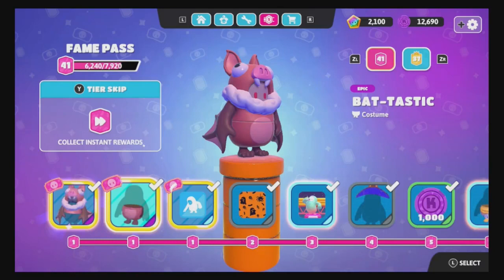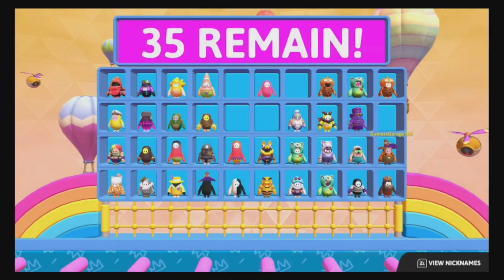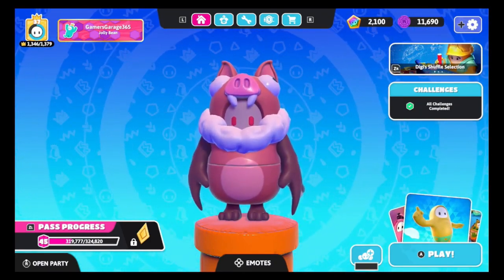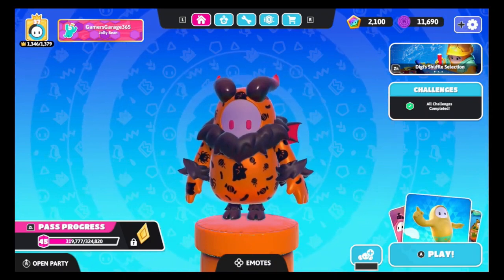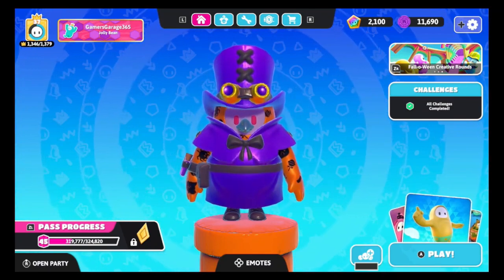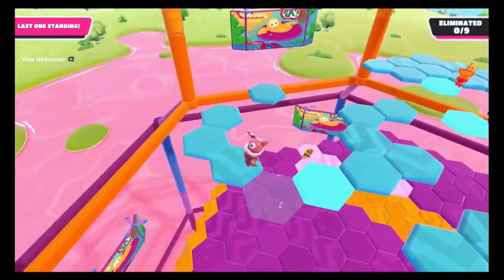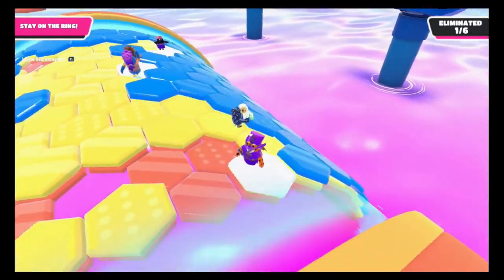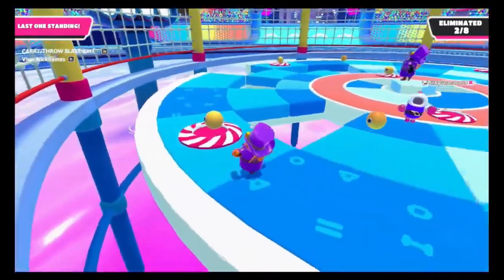Fall Guys part 70 Halloween Fame Pass Costume Contest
hi guys in this vid I play some more fall guys and today we cover the Halloween themed fame pass and see which costume is the best through 3 special rounds. I hope you enjoy this different video style.